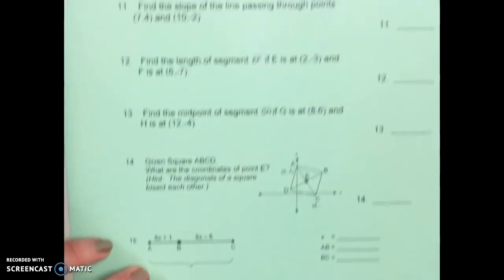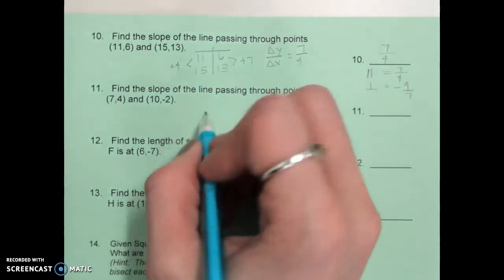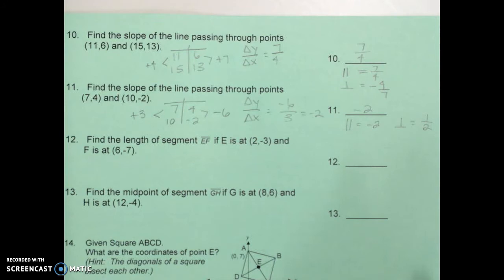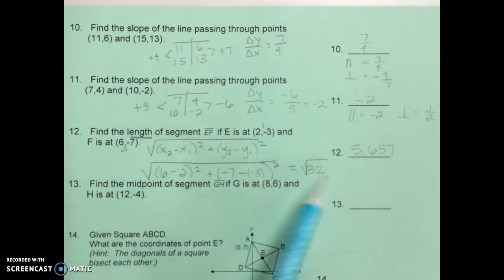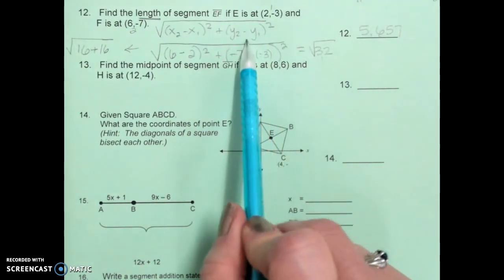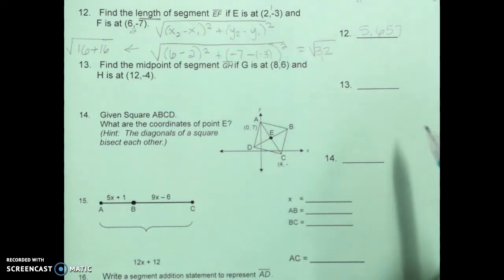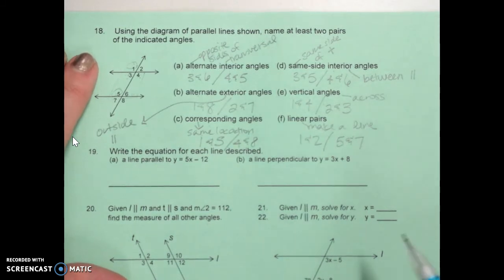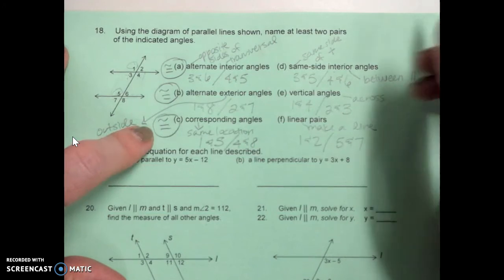Fall Final Exam Review Part 2 (8-19)